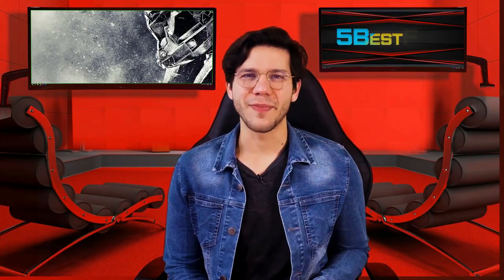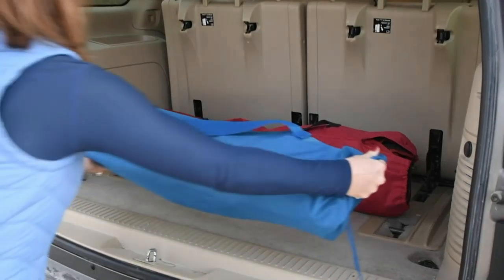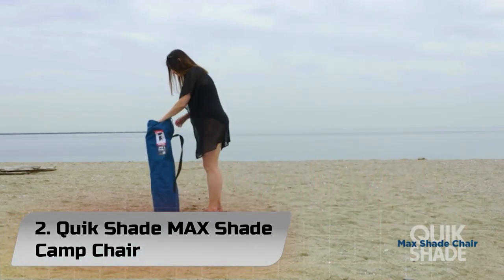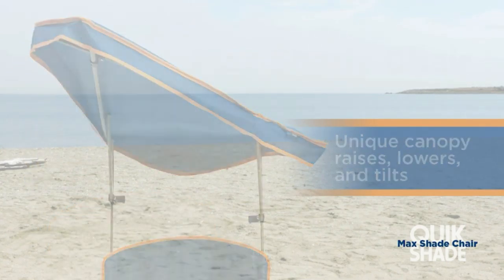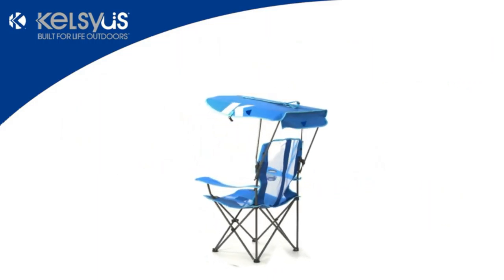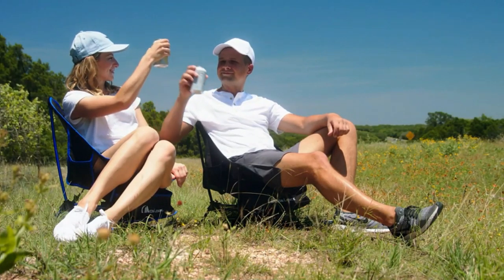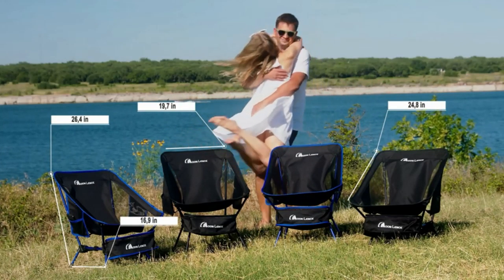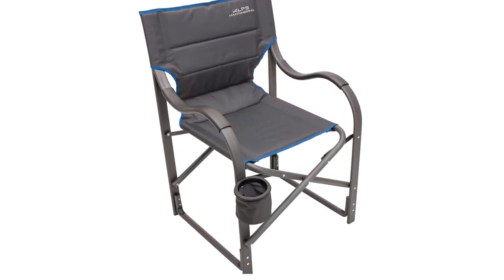The Best Camping Chair Review & Buying Guide - Top 5 The Best Camping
Looking for the best (Title Here)? Then, 5BestOnes can help you out. In today's video, we share with you the top 5  (Title Here).

0:32 ALPS Mountaineering King Kong Chair
Link :

1:58   Quik Shade MAX Shade Camp Chair
Link :

3:22   SwimWays Kelsyus Original Canopy Chair
Link :

4:50  MOON LENCE Outdoor Ultralight Portable Folding Chairs
Link :

6:26 ALPS Mountaineering Folding Camping Chair
Link :

Instructions: 👇

2. Like the video.
3. Comment in this video.